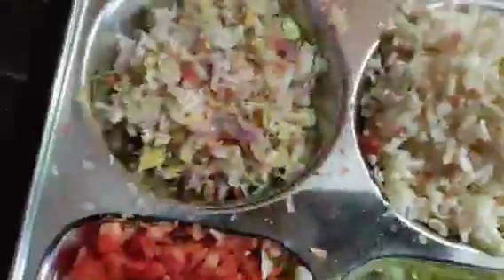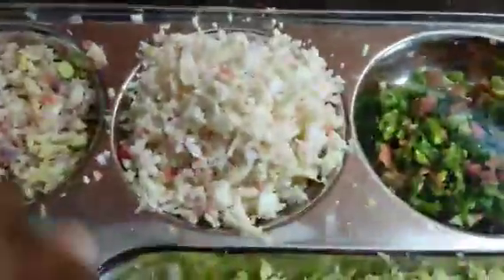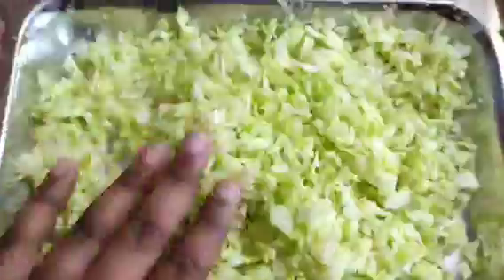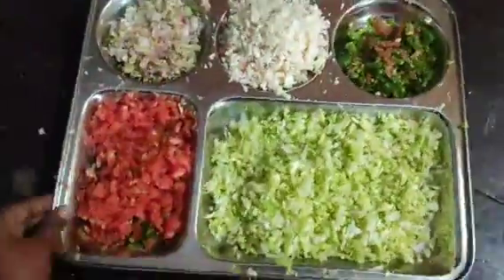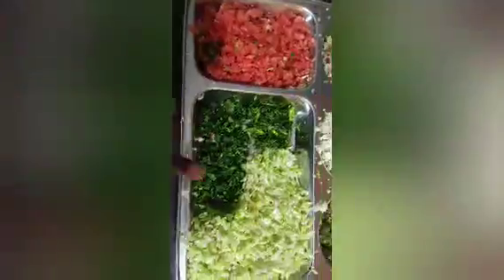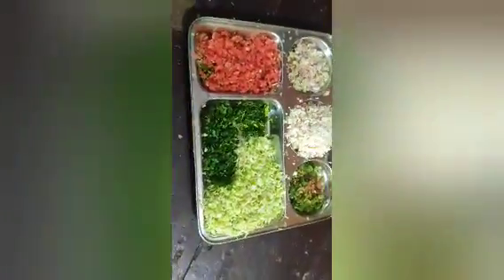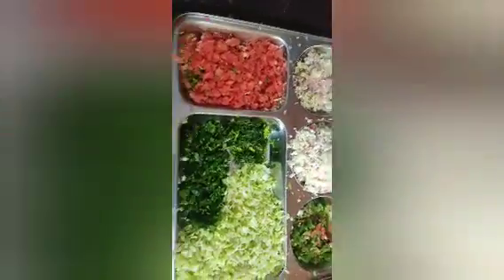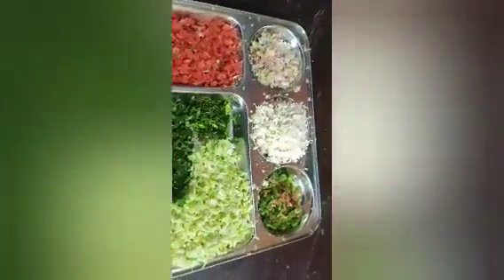vegetable soup 🍲।। healthy and tasty vegetable soup ।। vegetable soup easy recipe।। by Agatha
THIS SOUP IS VERY TASTY AND HEALTHY.

IN THIS SOUP I USE THESE ITEMS:-

1-VEGETABLE

2- BUTTER  ( 1 tbsp)

3- WATER (2 l)

4-SALT (According to taste)

5-BLACK PEPPER POWER (1\2 tbsp)

4-CUMIM AND CORIANDER POWER ( 1 tbsp )

5-OREGANO (1\2 tbsp)

SO, FRIENDS THESE ARE THE ITEMS THAT I USE IN THIS SOUP..

           LEARN EVERYTHING WITH AGATHA